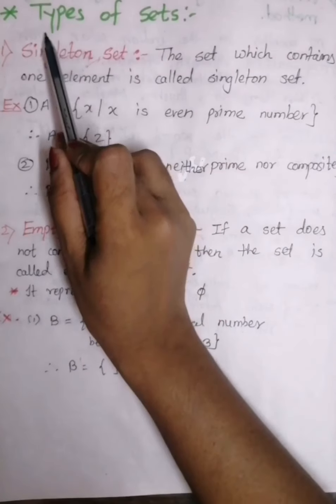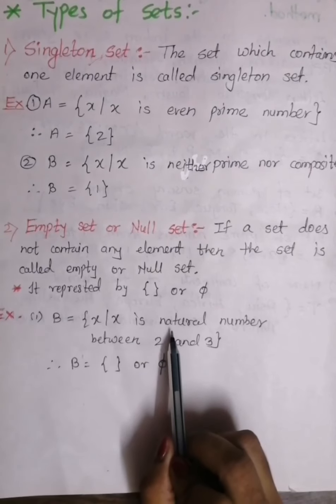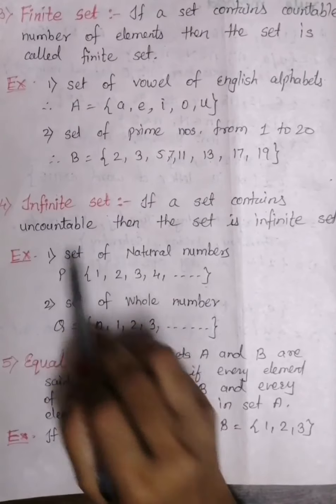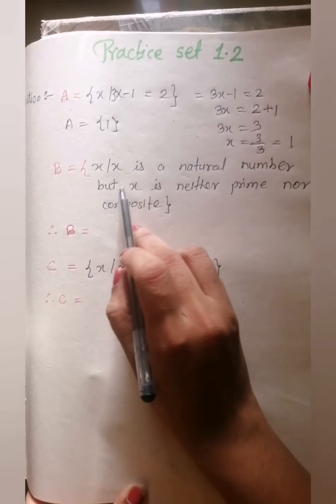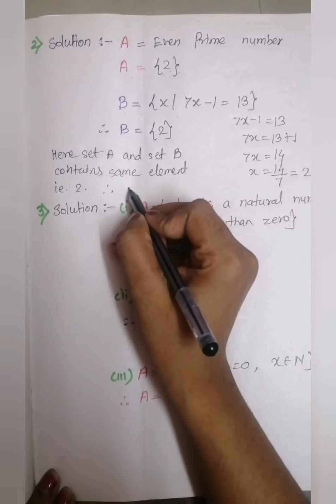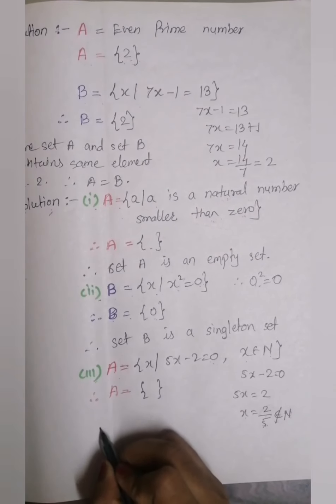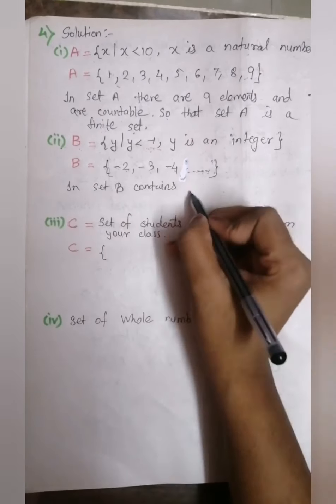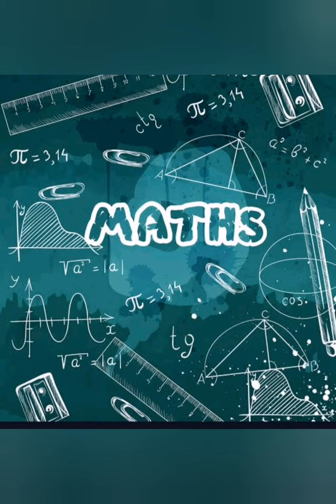Sets : Practice Set 1.2 | Part-2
Hello Students.
Sets Practice set 1.2
In this video you will learn the Types of sets. You will learn there are 5 types of sets. You will also learn Practice Set 1.2
Please watch this video till end to understand the questions and solutions.
Matha Academy by Pooja Teacher